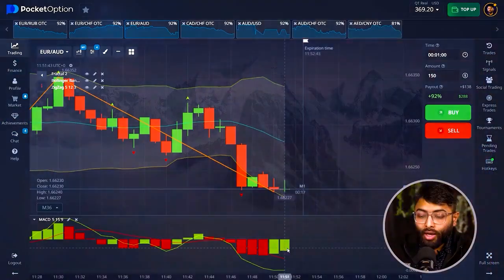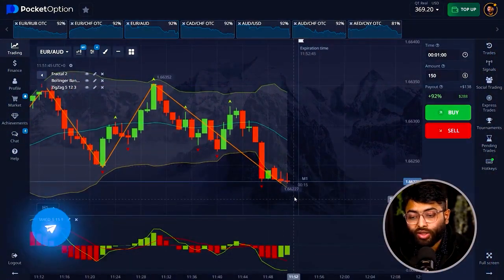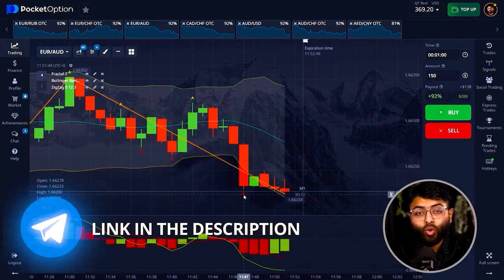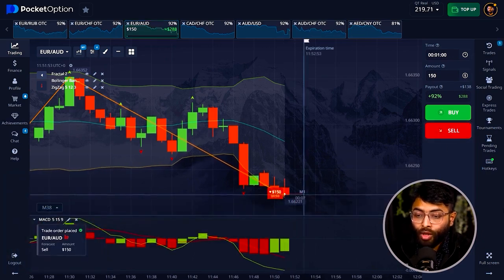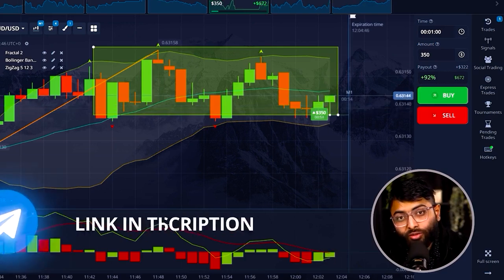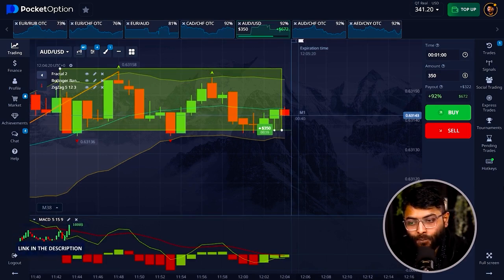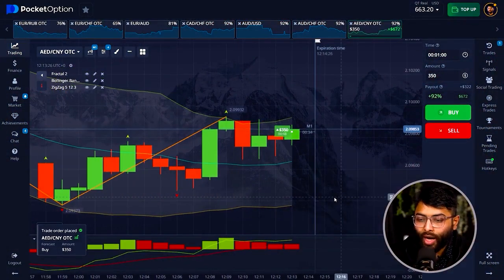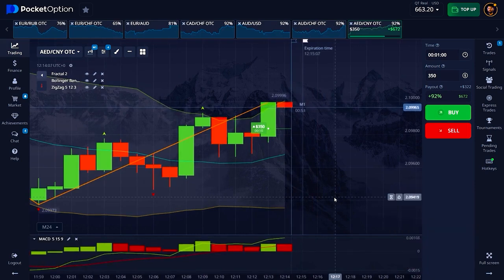Best Scalping Strategy 2025 | 1-Min and 5-Min Scalping Techniques Explained Step by Step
My Telegram Channel. Live Trading and Education

Want to master Scalping Trading? In this video, I’ll show you the Best Scalping Strategy for quick profits, including a 1 Min Scalping Strategy and a 5 Min Scalping Strategy. Whether you're into Forex Scalping Strategy or need a step-by-step Scalping Trading Strategy, this guide is for you. Learn how to use Scalping Indicators effectively and take advantage of Scalping Forex methods to improve your trading results. If you want to refine your Scalping System, don't miss this ultimate Scalping Strategy breakdown!

⏳ *TIMESTAMPS* ⏳
00:00 - Pocket Option Trading
01:35 - My Strategy. Analysis and PROFITABLE Trading
06:05 - My VIP channel. Daily TRADING Signals. Places Restricted.
09:15 - TOTAL Profit. Making Money on Trading is EASY!